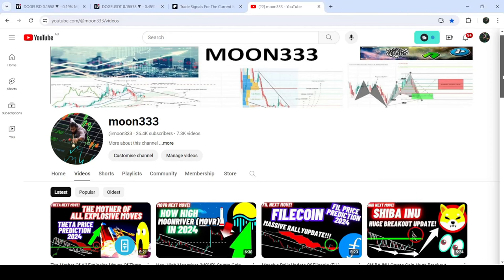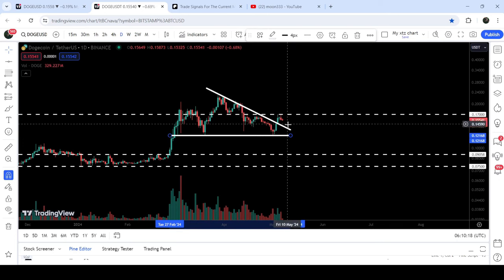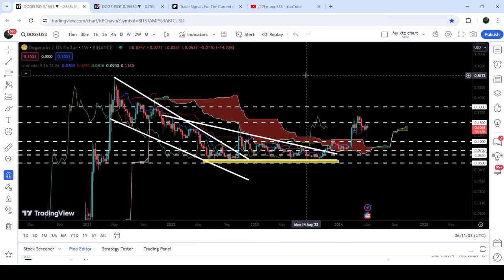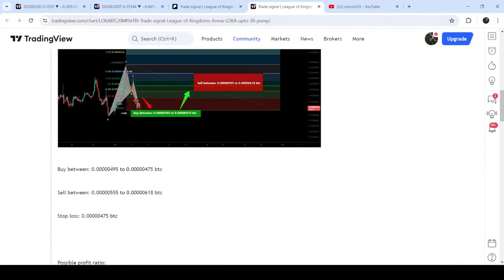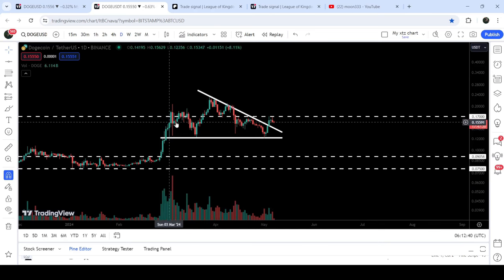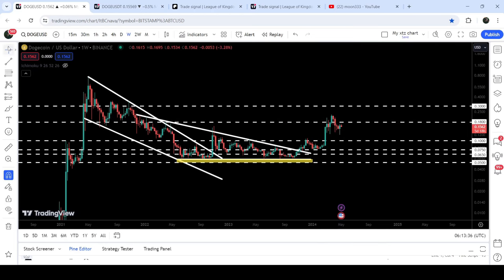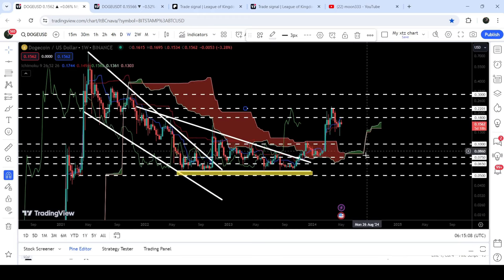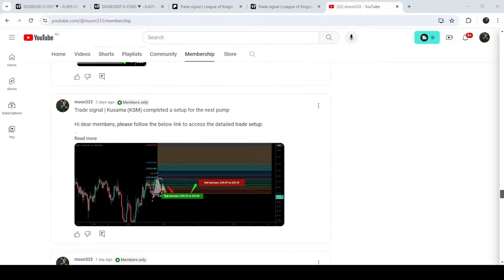Dogecoin (DOGE) Crypto Coin Is About To Break All Records!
Or